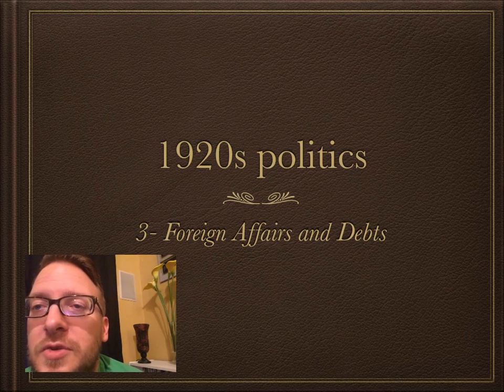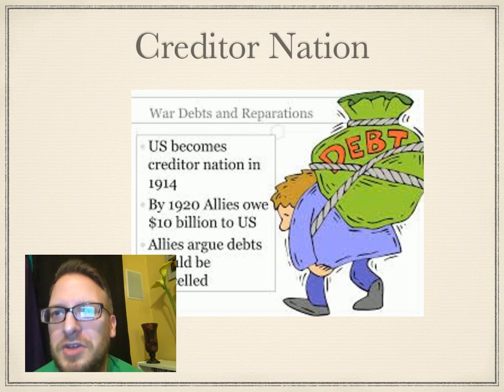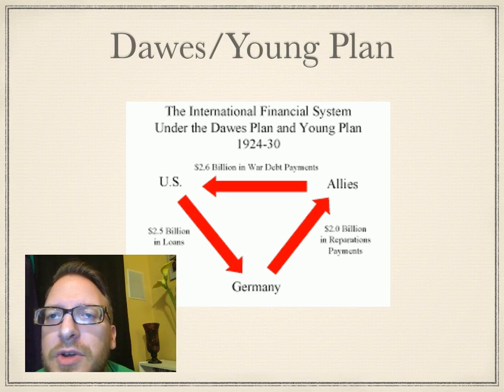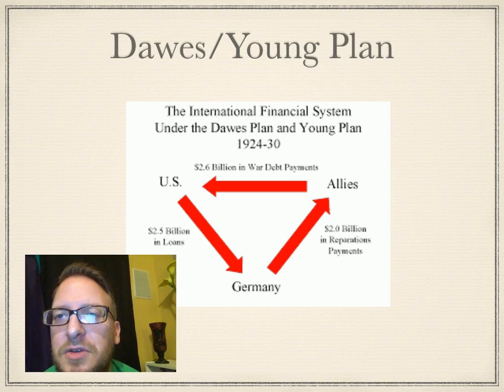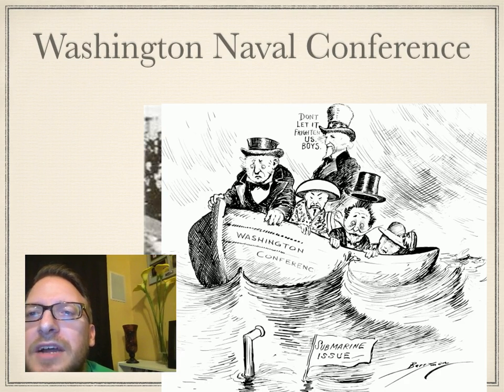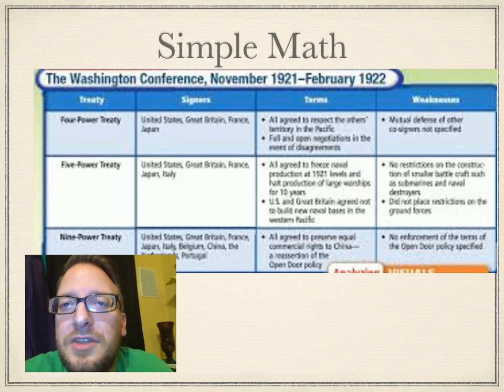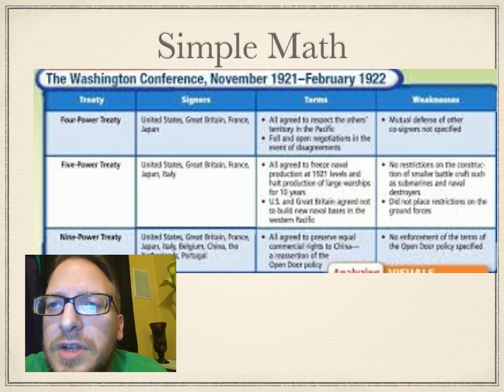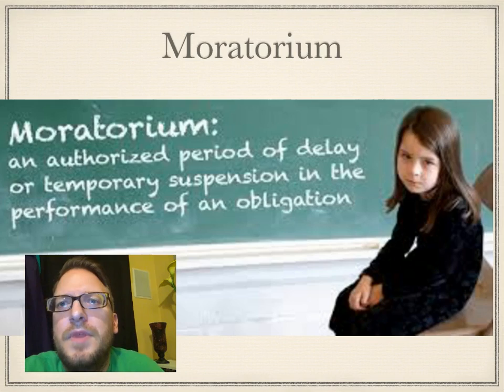1920s Politics 2-1 (produced1)